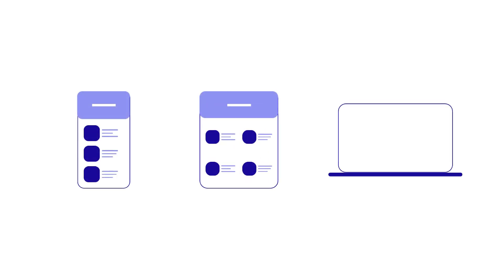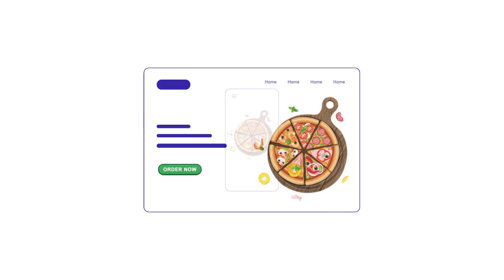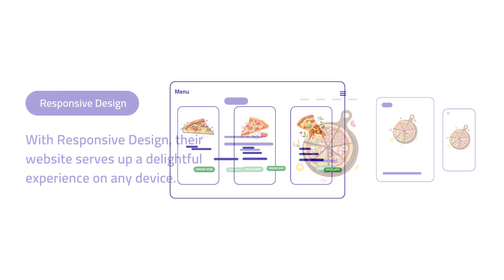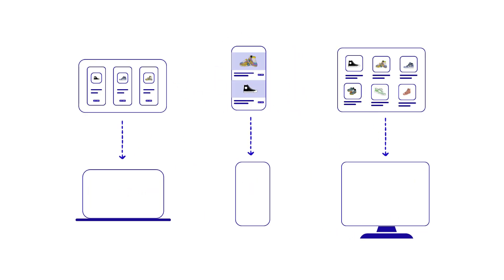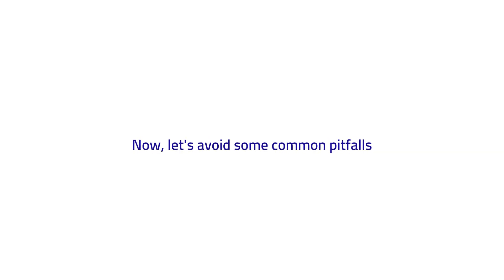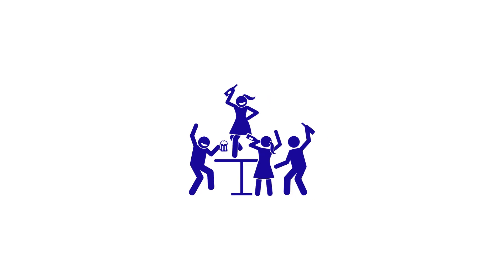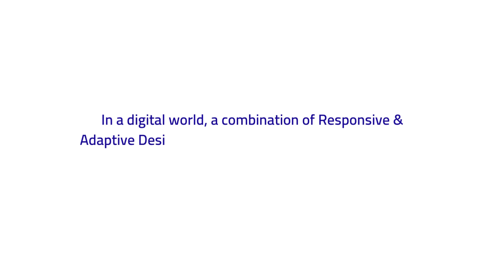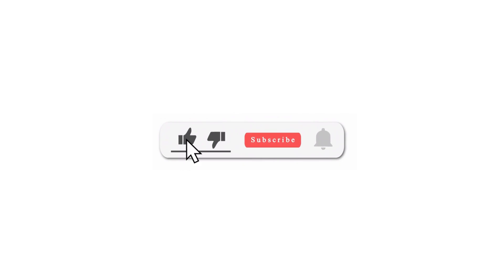What is Responsive vs Adaptive Design ? | A Beginner Friendly Guide | Ultimez Technology.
In this comprehensive guide, we delve into the art of responsive and adaptive design, essential techniques for creating user experiences that seamlessly adapt to various devices and screen sizes. Join us as we explore the principles, strategies, and best practices behind these design approaches, empowering you to build websites and applications that look and perform flawlessly across all devices.

Discover the difference between responsive and adaptive design, and learn how to implement fluid layouts, flexible grids, and media queries to ensure your designs respond elegantly to different viewport sizes. Dive into the world of adaptive design techniques, including device detection, dynamic content delivery, and server-side adaptations, to tailor user experiences based on specific device capabilities.

Subscribe Ultimez technology now to embark on a journey of mastering responsive and adaptive design, equipping yourself with the skills to create user-centric interfaces that provide optimal viewing experiences across a wide range of devices and platforms. Don't miss out on this opportunity to elevate your design expertise and delight users with seamlessly responsive and adaptive interfaces!

 / 1444.  .

 / ultimeztech